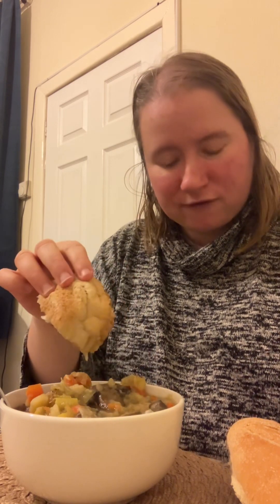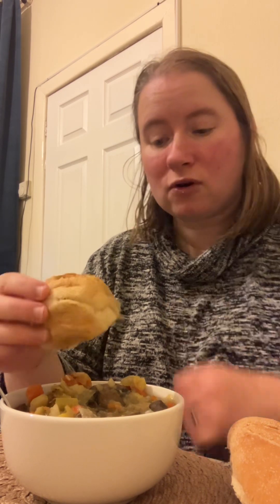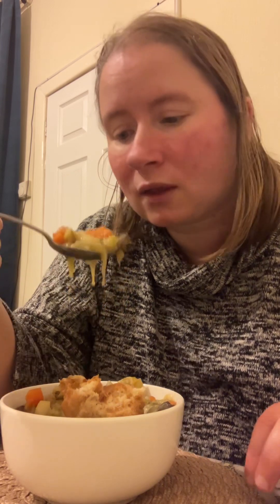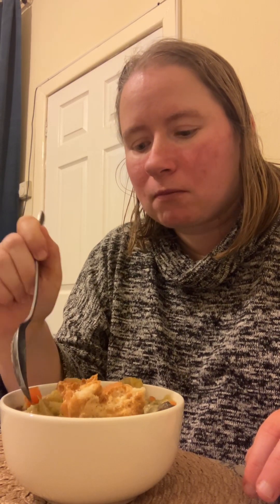Dinnertime with me and last video ❤️